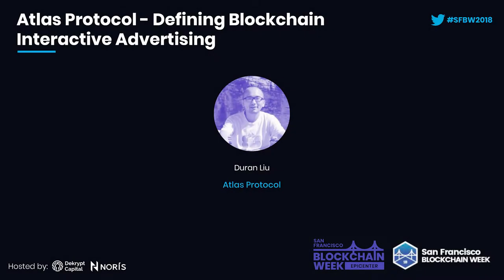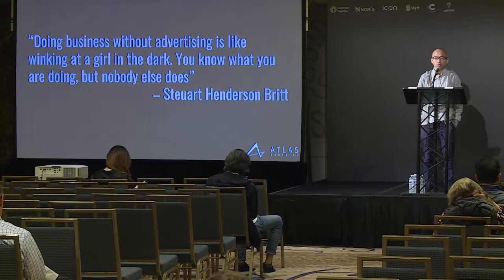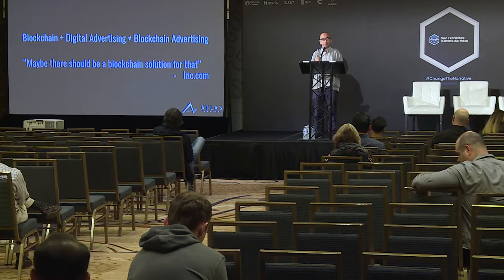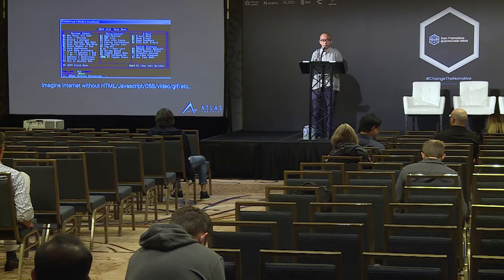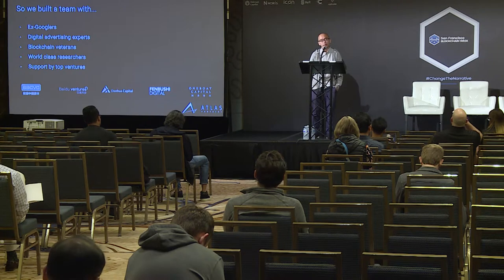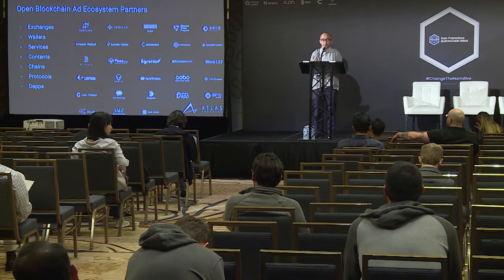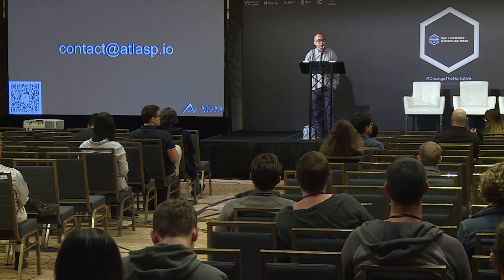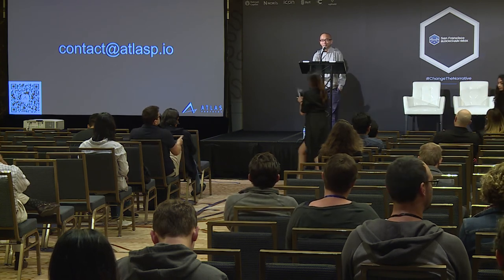SFBW18: Atlas Protocol - defining blockchain interactive advertising - Duran Liu (Atlas Protocol)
Atlas Protocol (ATP) is incubated by Nebulas Labs and xGoogler Blockchain Alliance (xGBA). The project aims to build technical infrastructure that will boost the interactive advertisement blockchain ecosystem and construct a new paradigm of interactive marketing. Atlas Protocol proposes a new original and creative media model in the blockchain market, which will define the interactive marketing standards among advertisers, publishers, and users. Atlas Protocol can rank on-chain targets’ value and enable value circulation through tokens.